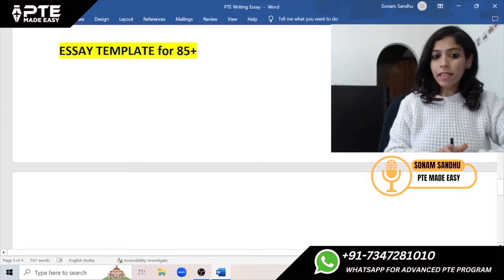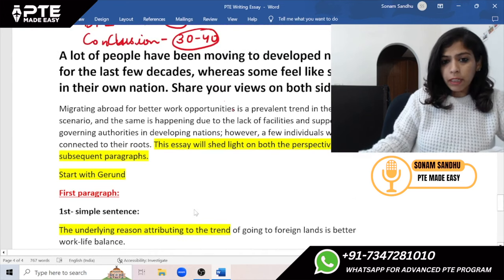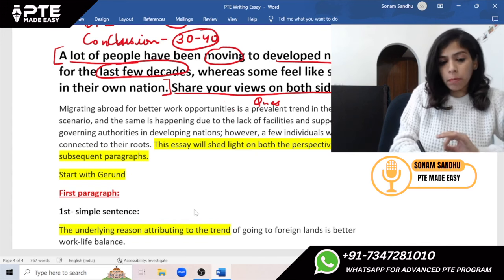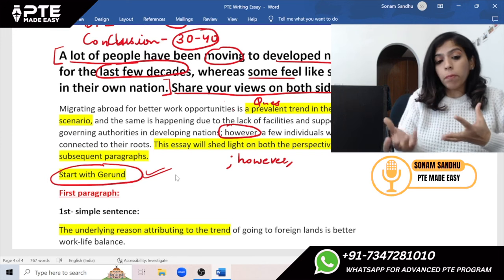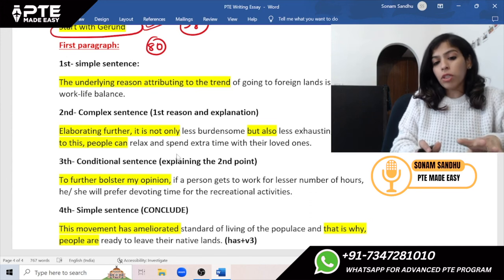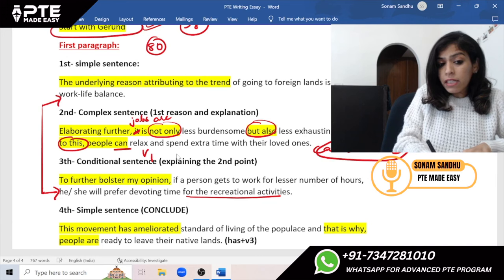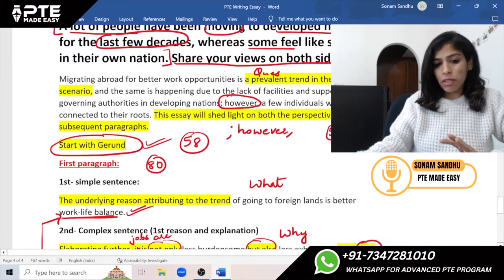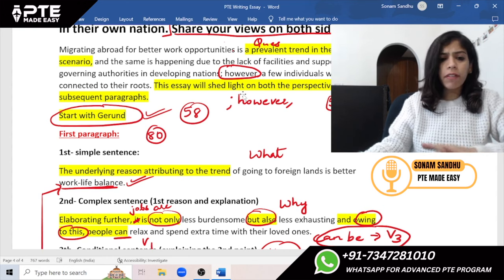PTE Writing Essay Template for 85+ | PTE NEW Essay template 2024 | PTE Made Easy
Dear Learners,
I hope you all are doing good. In this session, I have explained the Master Plan of scoring 85 marks in the PTE Essay Writing part. Even if you scored 50 marks, you can easily score 85+, the way I achieved in my second attempt.
Timestamps:
00:00 - Intro
1:00 - Rules for PTE Essay.
3:00 - PTE ESSAY Template

⬇️ Follow On Social Media To Know More & Learn About Us 📸 Instagram

Hi,
If we are meeting for the first time, my name is Sonam Sandhu and this channel is all about helping you guys improve your IELTS/PTE exam score.